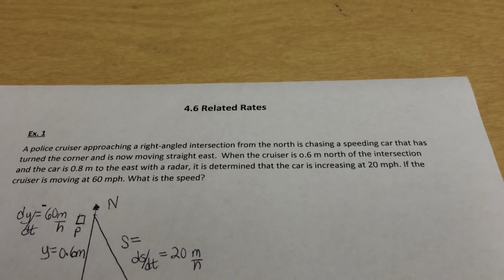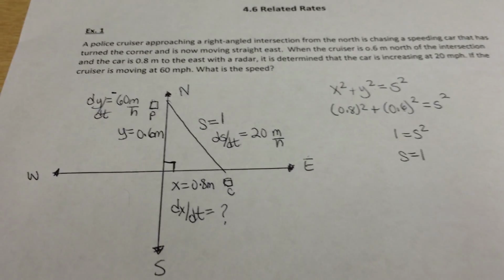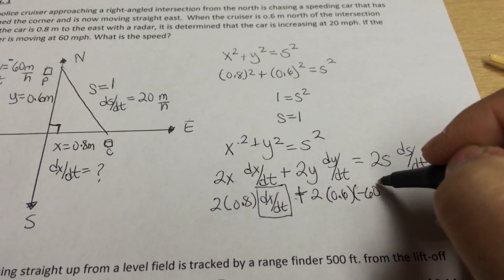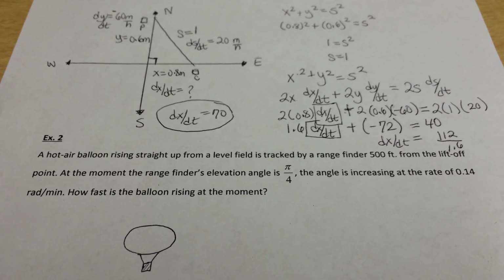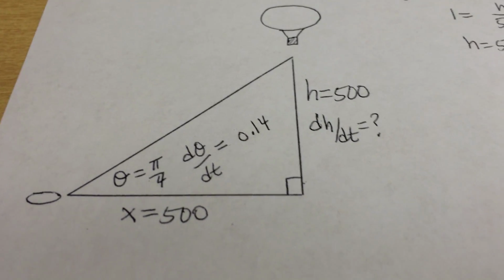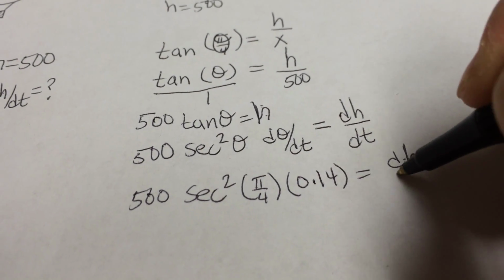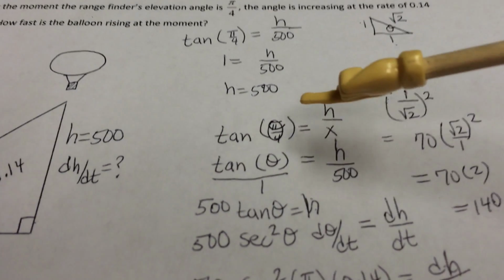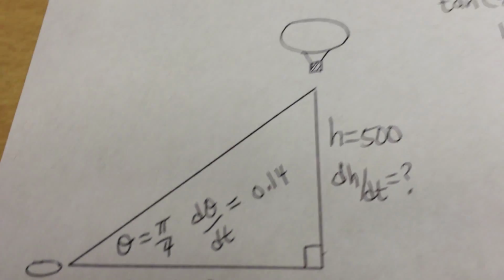Calc AB- [4.6] Related Rates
Application of the derivative using the Pythagorean Theorem and Tangent.